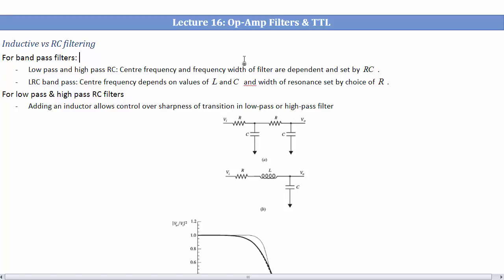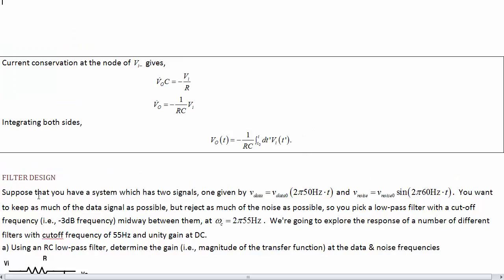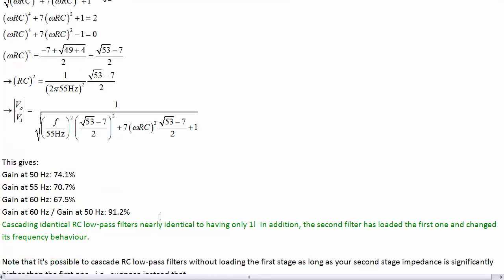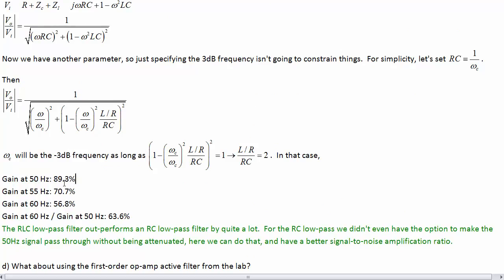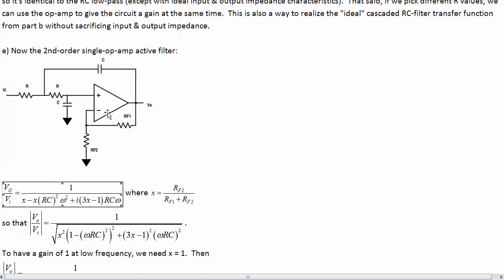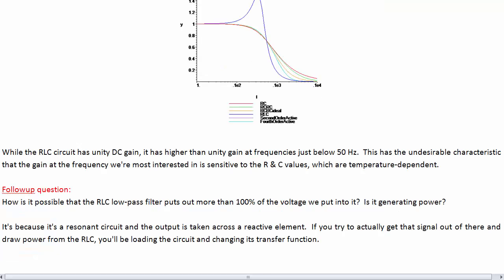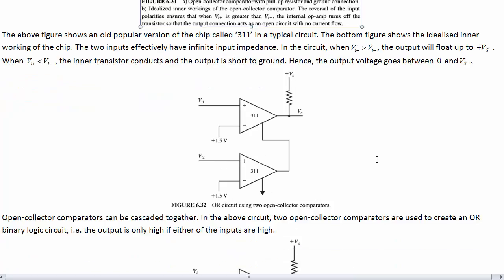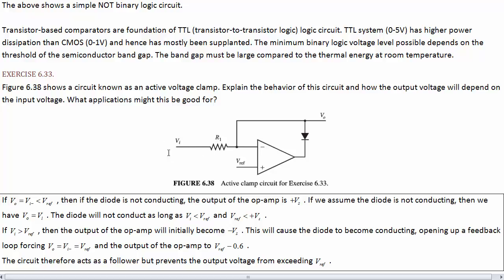EngPhys 3BA3 2015 Lecture 16: Op-Amp Filters & TTL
Eng Phys 3BA3: Electronics I

These Eng Phys 3BA3 lectures are from the Engineering Physics Department of McMaster University
Created by Matt Minnick and Yuting Chan
Required textbook
Fall, 2015